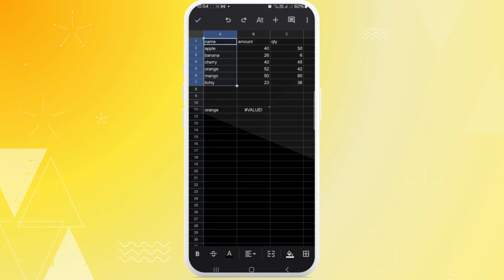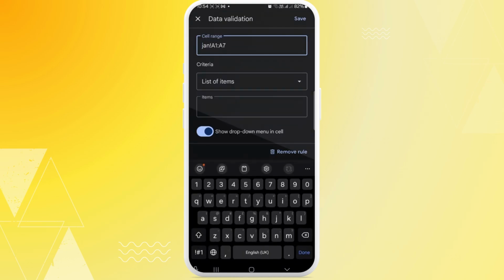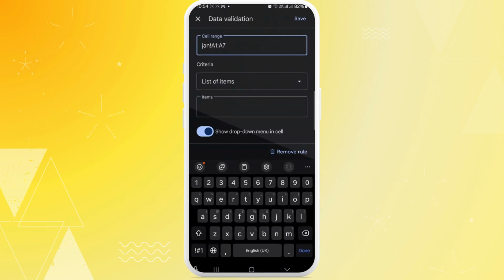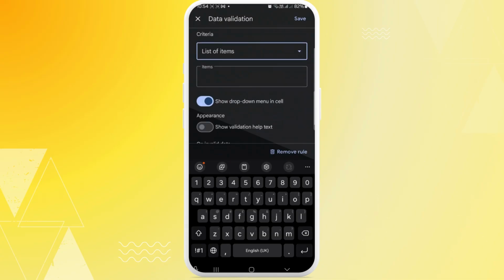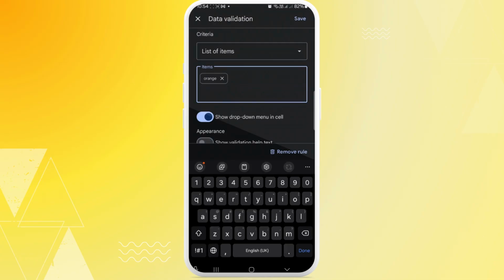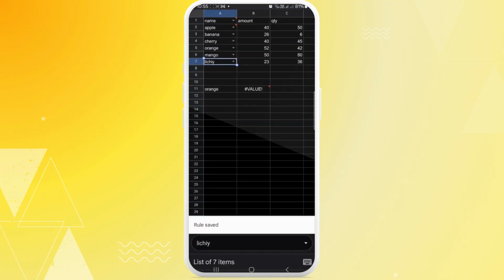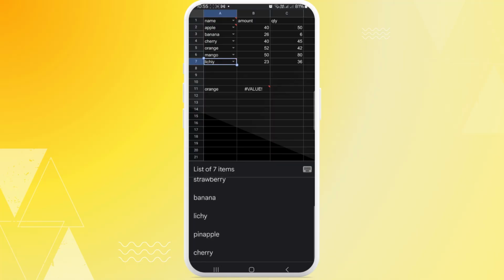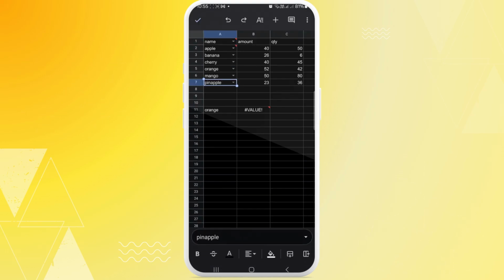How to Create Dropdown List in Google Sheet 2025?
Want to make data entry easier and more organized? 📋 Learn how to create a dropdown list in Google Sheets step-by-step! This tutorial will show you how to add dropdown menus for cells, set predefined options, and customize them for faster and error-free data entry.

You’ll also learn how to apply dropdown lists to multiple cells, edit options, and use them in real-time for team collaboration or project management. Perfect for beginners, students, and professionals looking to streamline their Google Sheets workflow. ✅

💬 Do you use dropdown lists in your sheets? Share your experience in the comments!